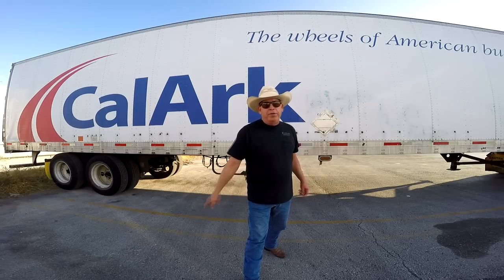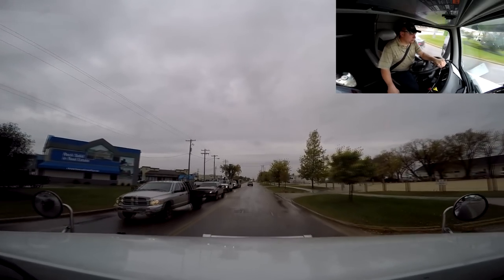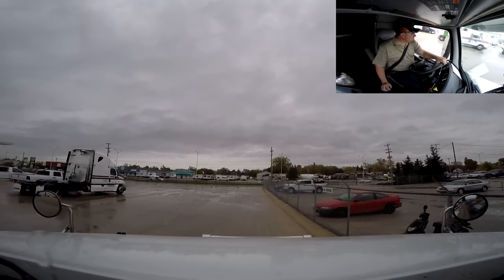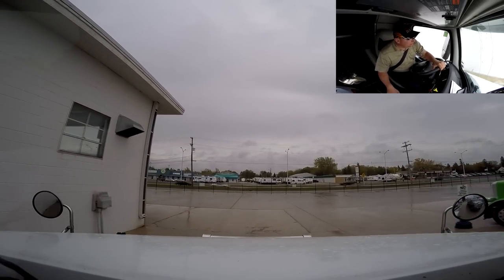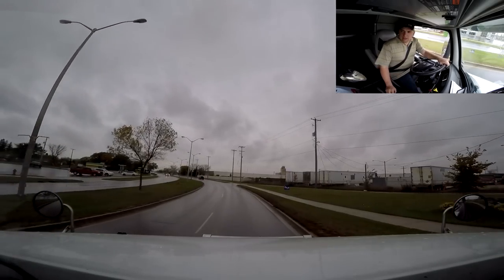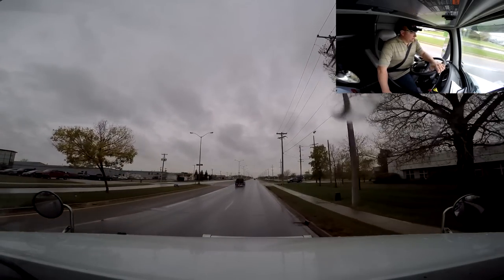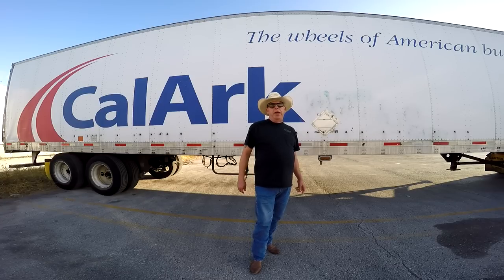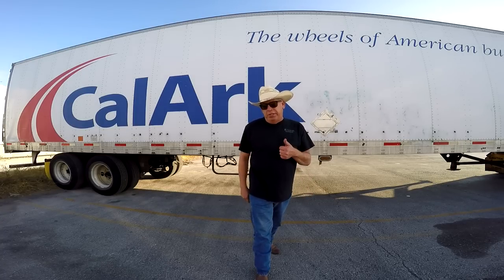Trucker Rudi 10/05/15 PreTrip Inspection Truck and Trailer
PreTrip Inspection Truck and Trailer

TruckerRudi

Trucker_Rudi

Ron
Trucker by Design